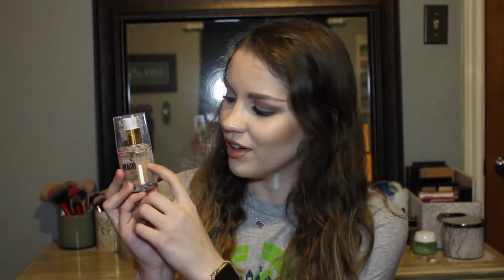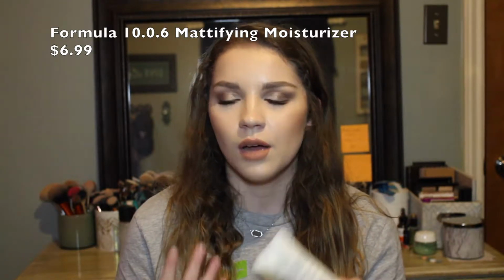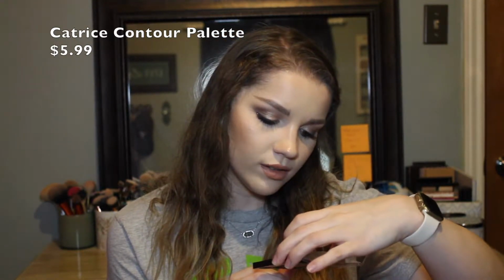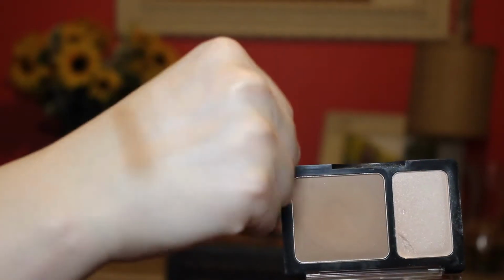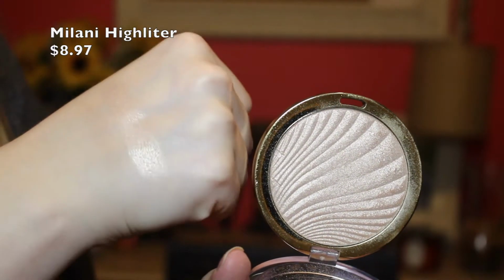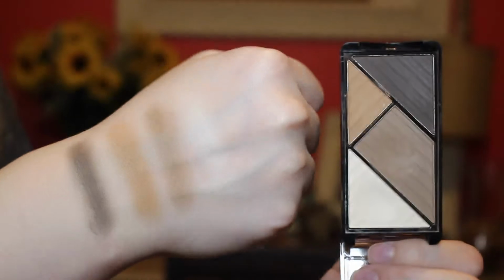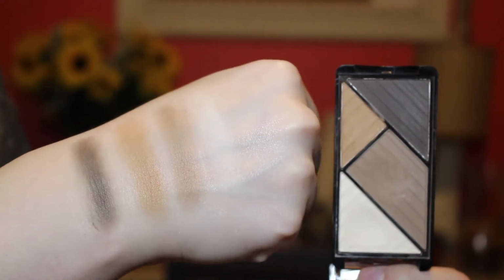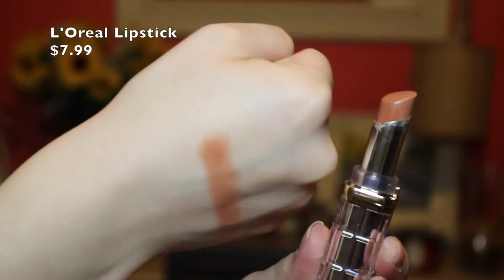10 Products Under $10 Worth Your Money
Hey guys! Here are 10 products under $10 that I think are totally worth your money. Hope you guys enjoyed this video and if there are any products I didn't mention that are worth your money let me know down below. XOXO
-Madi

PRODUCTS MENTIONED:
-Maybelline Fit Me Foundation Matte + Poreless
-Wet and Wet Mega Cushion Contour
-Milani Highlighter in shade Strobelight
-L'Oreal Colour Riche Shine Lipstick in shade Glossy Fawn
-LA Girl Brow Pencil shade Medium Brown
-LA Girl Eyeshadow Quad in Urbanize
-Formula 10.0.6 Mattifying Moisturizer
-Covergirl Healthy Elixir Foundation
-Catrice Prime and Fine Contour Palette in shade Radiance

Want to earn cash back with every purchase online and earn $10 for signing up? Use the link and create an account